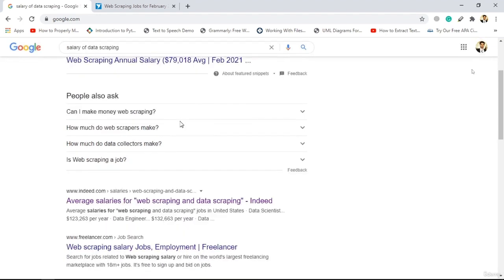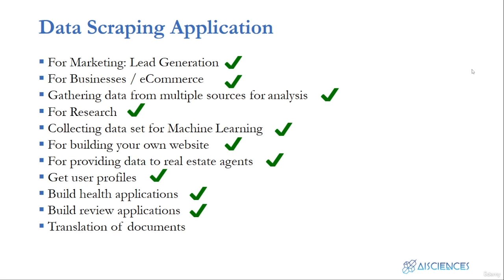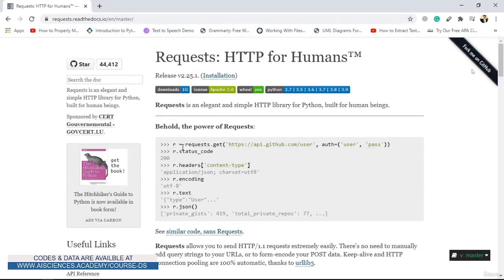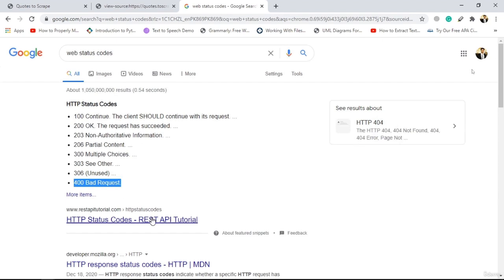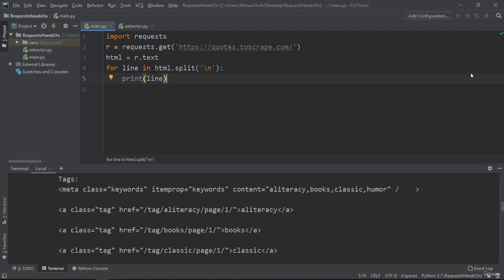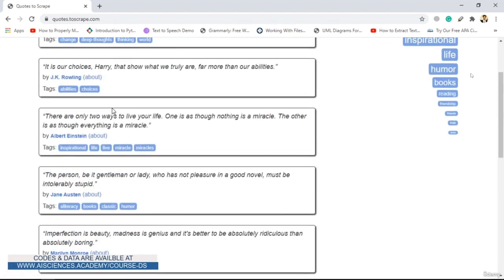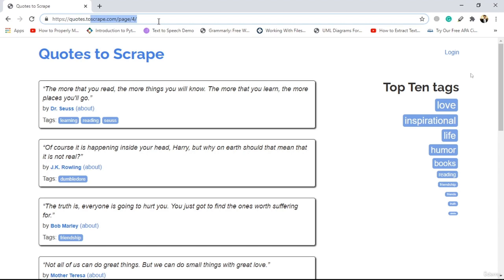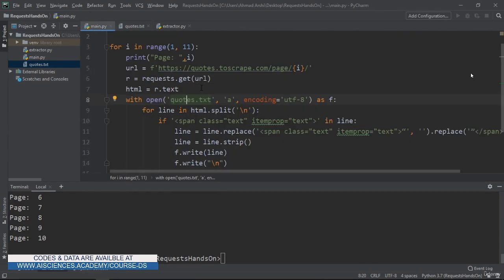Big Data: Data Scraping - Selenium, Scrapy, Beautiful soup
Learn Data Scraping using the tools mentioned below
Beautiful soup
Scrapy
Selenium

Unlock the potential of the web with our comprehensive Data Scraping course. Designed for data enthusiasts, analysts, and developers, this course will take you from the basics to advanced techniques of extracting valuable information from websites and online sources.

By the end of this course, participants will be able to:

Understand the fundamentals of data scraping and its applications.
Identify and select appropriate tools and libraries for various scraping tasks.
Extract data from static and dynamic web pages.
Handle common challenges in web scraping, including dealing with JavaScript, AJAX, and CAPTCHA.
Clean, store, and manage scraped data for further analysis.